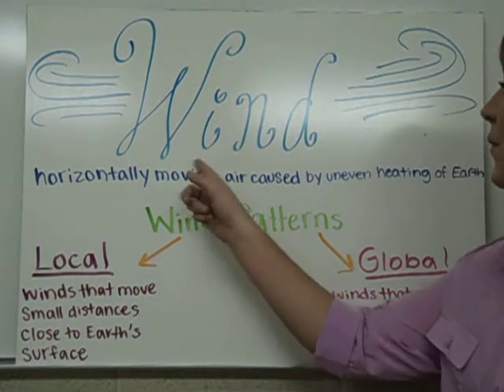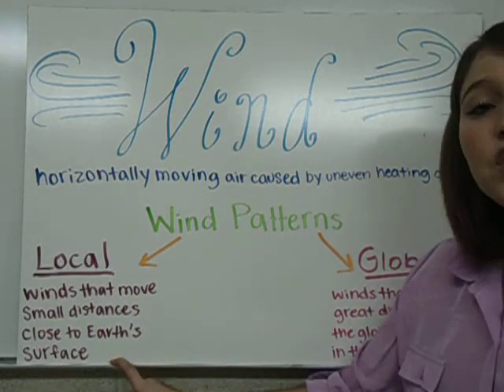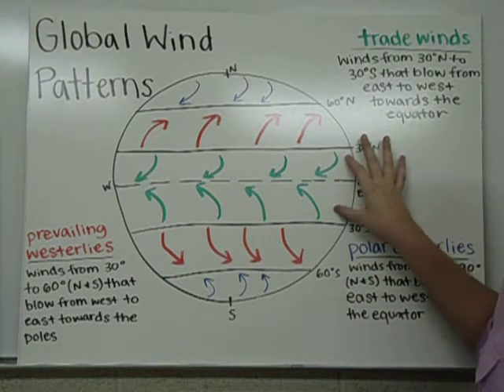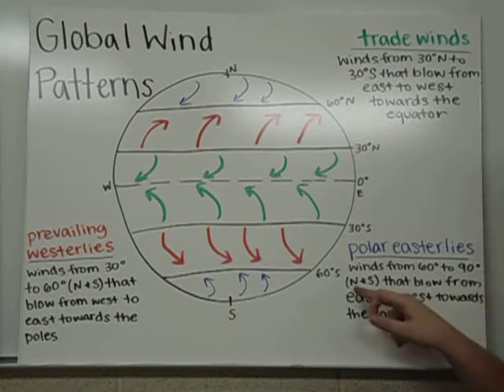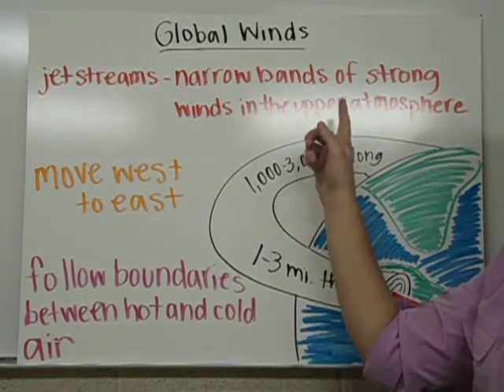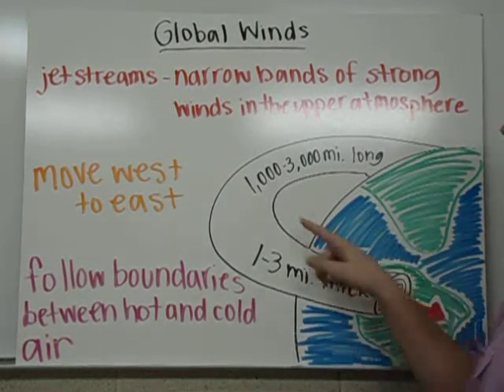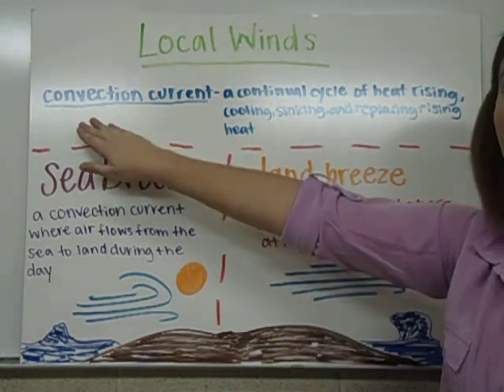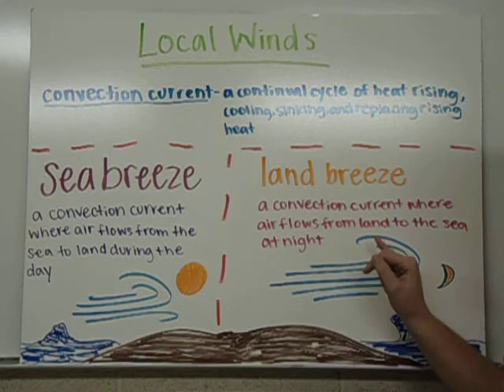Flipped Lecture- Wind